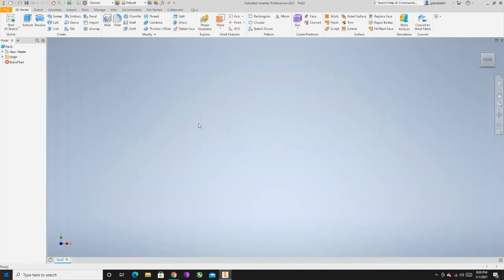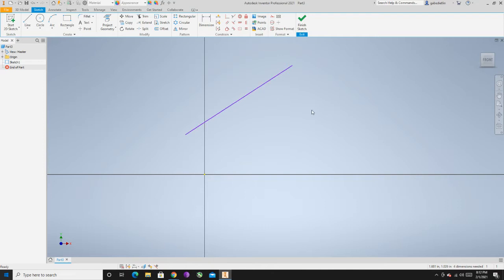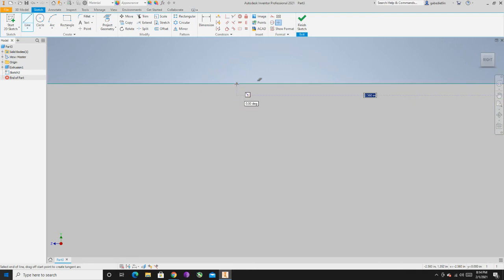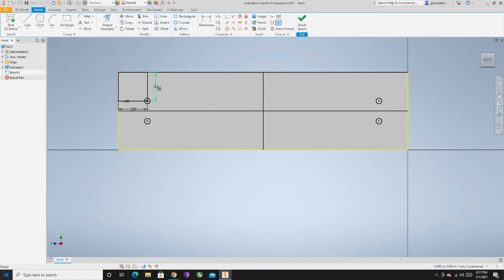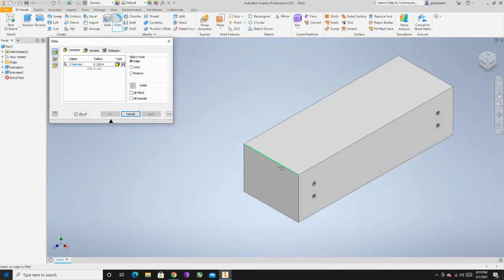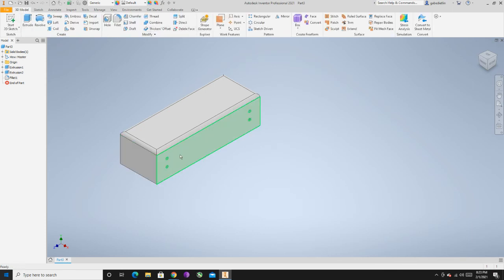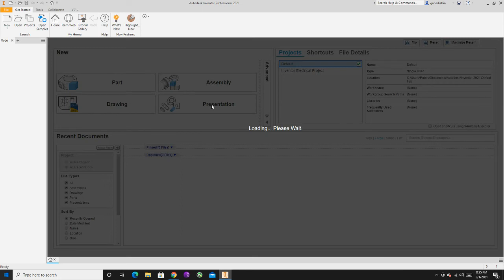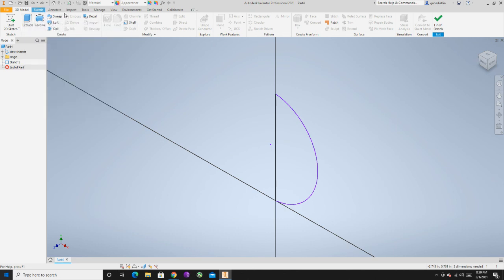Autodesk inventor tutorial